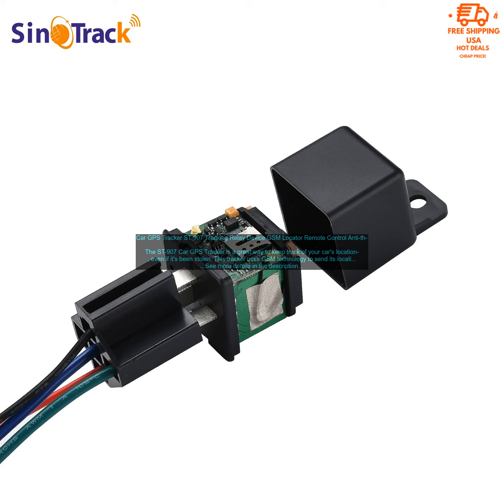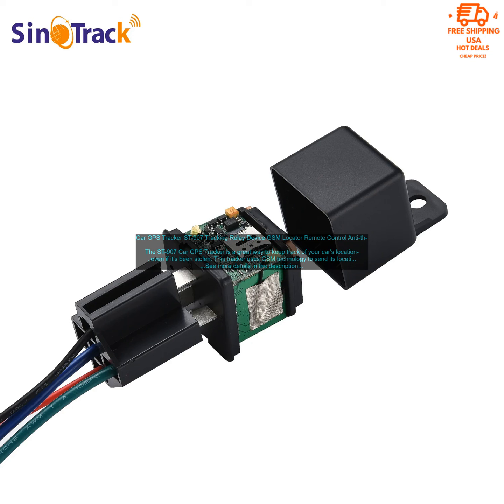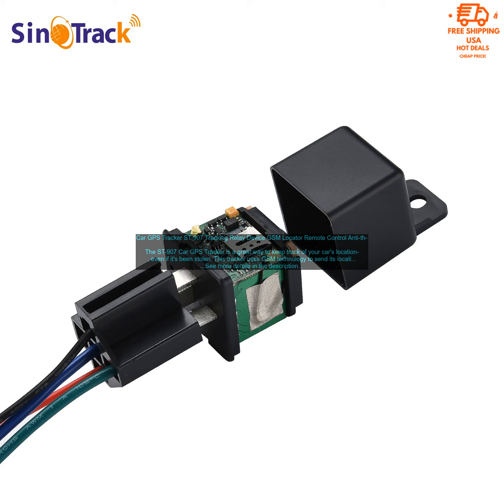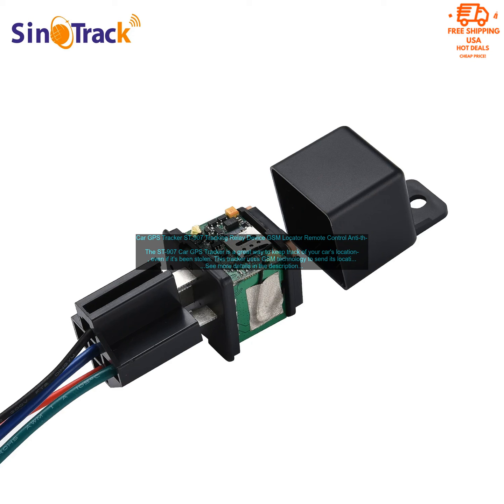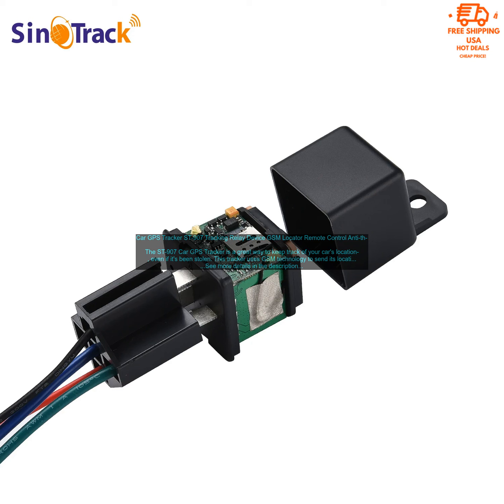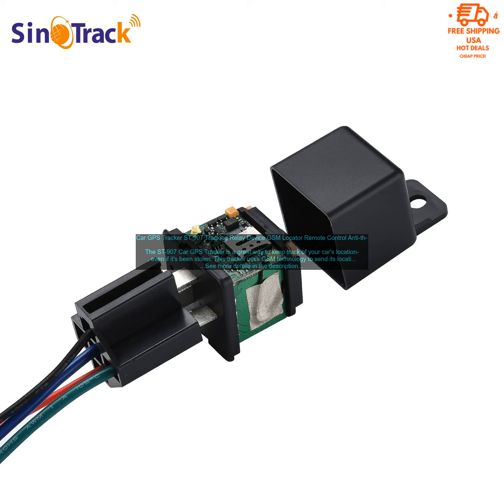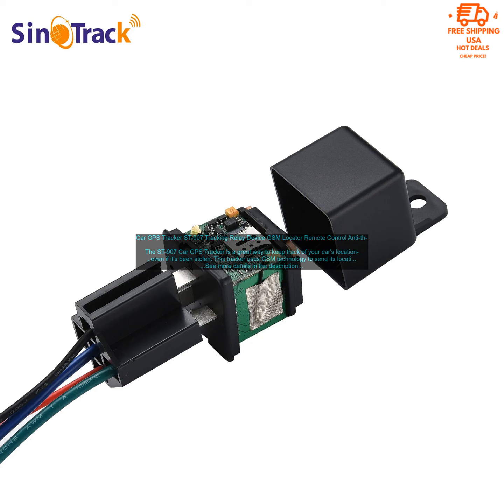32985198061 Car GPS Tracker ST 907 Tracking Relay Device GSM Locator Remote Contro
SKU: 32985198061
Car GPS Tracker ST-907 Tracking Relay Device GSM Locator Remote Control Anti-theft Monitoring Cut off oil System with free APP
The ST-907 Car GPS Tracker is a great way to keep track of your car's location, even if it's been stolen. This tracker uses GSM technology to send its location to your smartphone in real time, so you can always know where your car is. The ST-907 also has a built-in siren and cut-off oil function, which you can use to scare off thieves or stop your car from being driven away.

Here are some of the features of the ST-907 Car GPS Tracker:

* Real-time tracking: The ST-907 uses GSM technology to send its location to your smartphone in real time, so you can always know where your car is.
* Built-in siren and cut-off oil function: The ST-907 has a built-in siren and cut-off oil function, which you can use to scare off thieves or stop your car from being driven away.
* Waterproof and shockproof: The ST-907 is waterproof and shockproof, so you can rest assured that it will keep working, even if your car is exposed to the elements.
* Easy to install: The ST-907 is easy to install, and you can have it up and running in just a few minutes.

If you're looking for a way to keep track of your car's location, the ST-907 Car GPS Tracker is a great option. It's easy to use, reliable, and affordable.

**Here are some of the benefits of using the ST-907 Car GPS Tracker:**

* Peace of mind: Knowing where your car is at all times can give you peace of mind, especially if you're worried about it being stolen.
* Theft prevention: The ST-907's built-in siren and cut-off oil function can help deter thieves from stealing your car.
* Insurance discounts: Some insurance companies offer discounts to drivers who use GPS trackers.

car, gps tracker, st-907, tracking, relay, device, gsm, locator, remote, control, anti-theft, monitoring, cut, off, oil, system, free, app